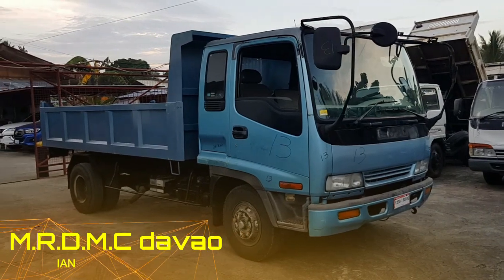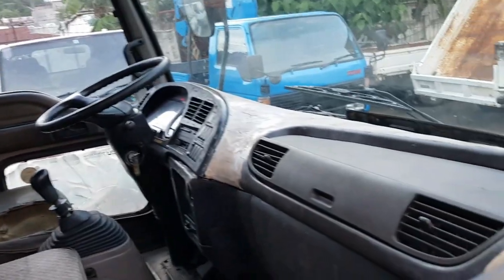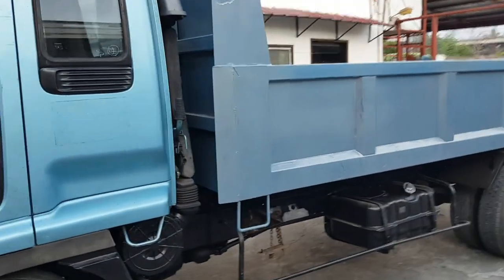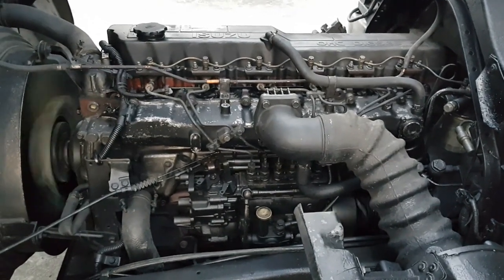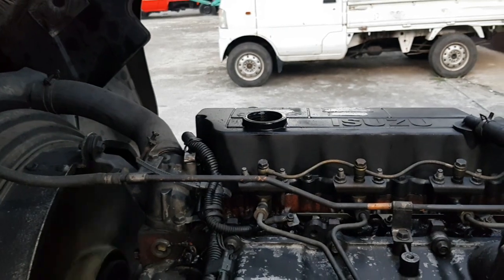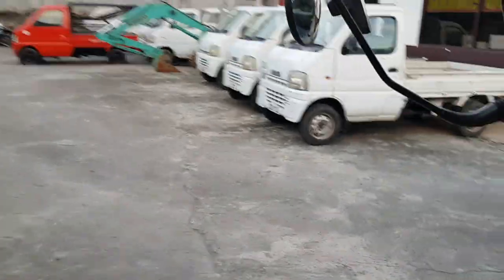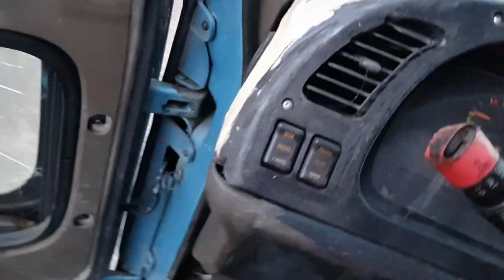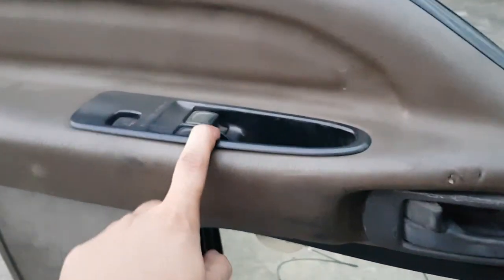ISUZU FORWARD DUMPTRUCK REVIEW DAVAO(PHILIPPINES)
featuring our ISUZU FORWARD DUMPTRUCK.

feel free to message us in our facebook page MRDMC Surplus Davao
if you have inquiries!

Our company mission is not only selling units,but about building trust and educating people, we're here to provide quality services which can't be bought or measured with any amount, and that is sincerity and integrity.

How M.R.D.M.C started?
We started our company in a small area in davao city 8 years ago, specifically in Toril. During that time we have little resources and can only provide multi-cabs units to our customer.
With perseverance and dedication we manage to expand our business after few months of Hard-work, we started to provide more quality units and bigger units like light and heavy trucks, We are very fortunate that we can say our company is growing and will continue to prosper.